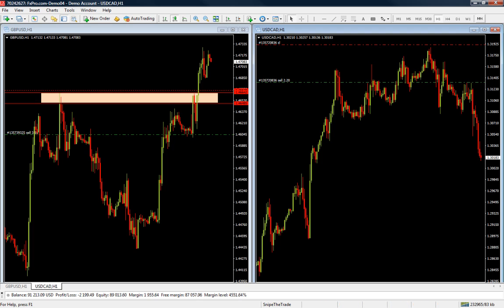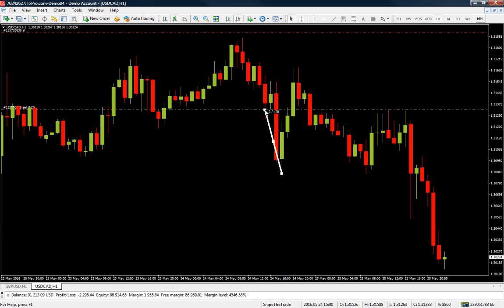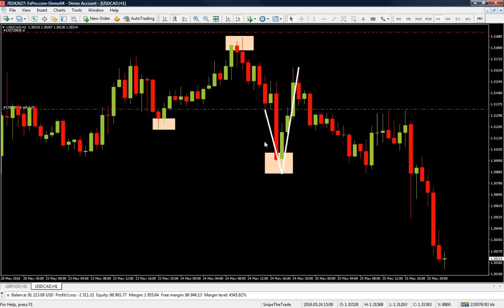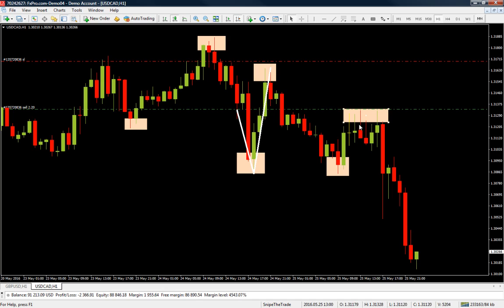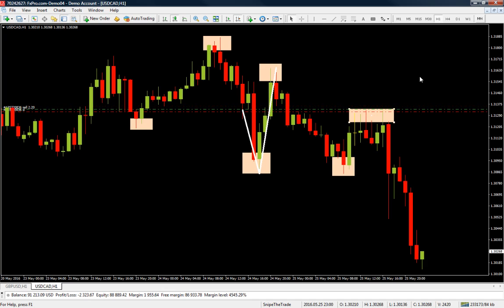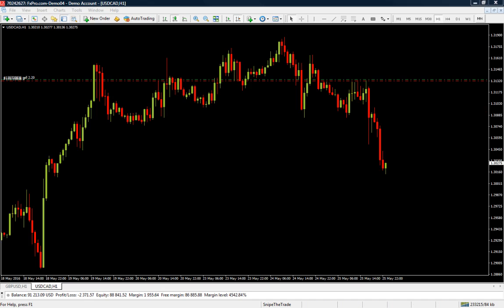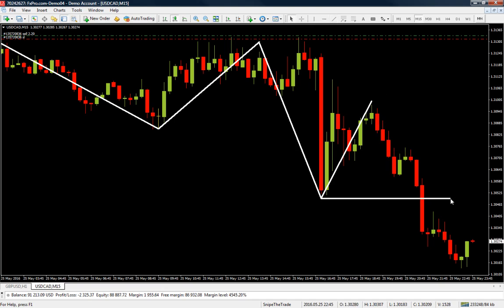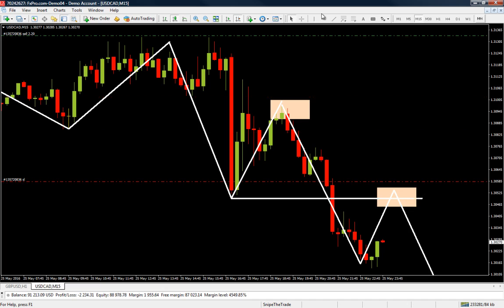How to correctly trail your stops losses